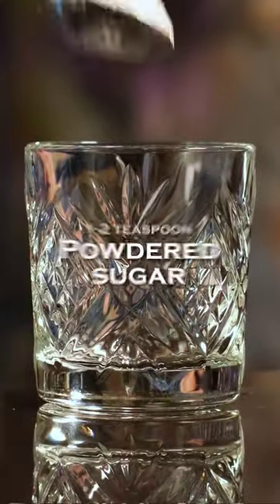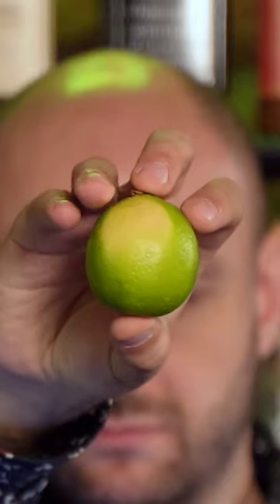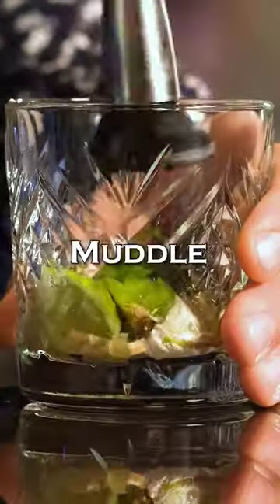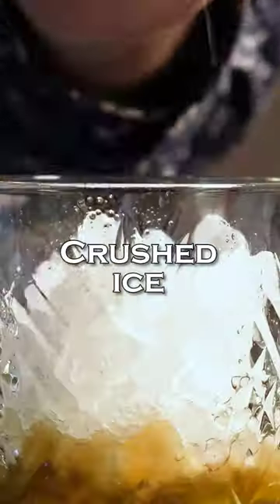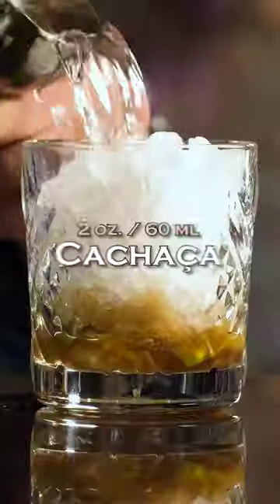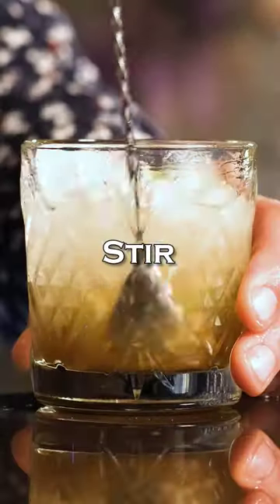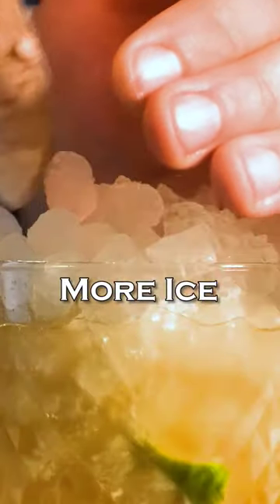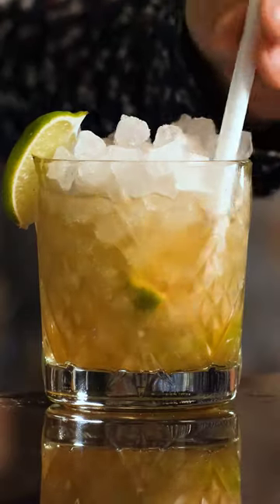The most popular Brazilian cocktail 🍋 CAIPIRINHA